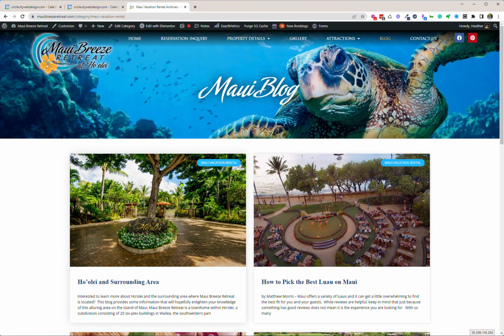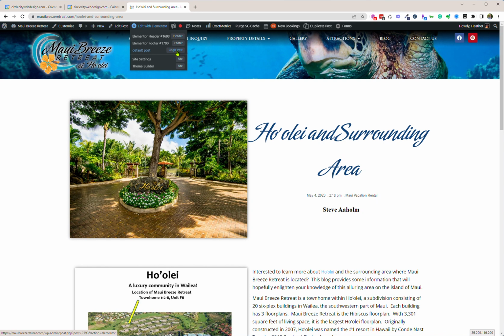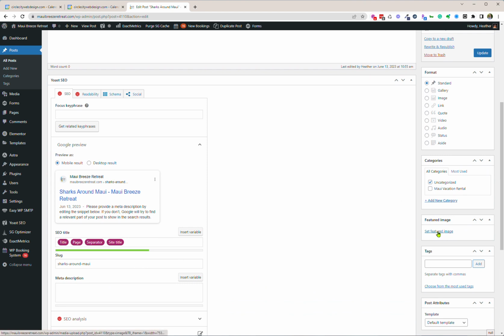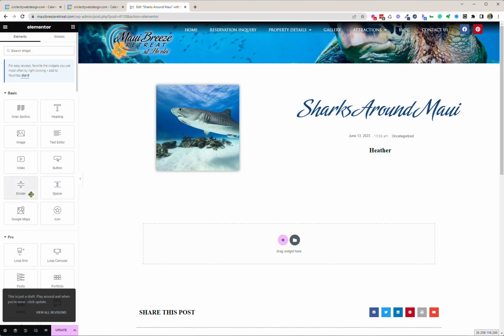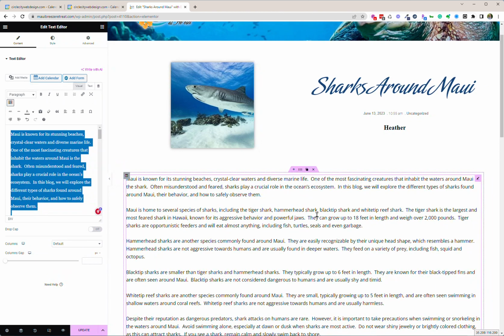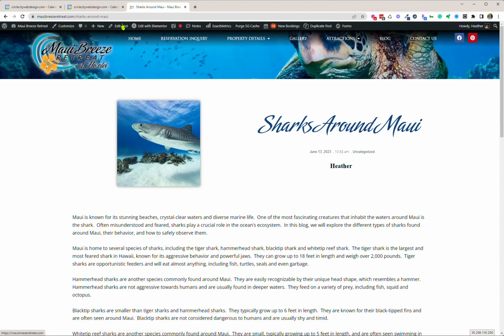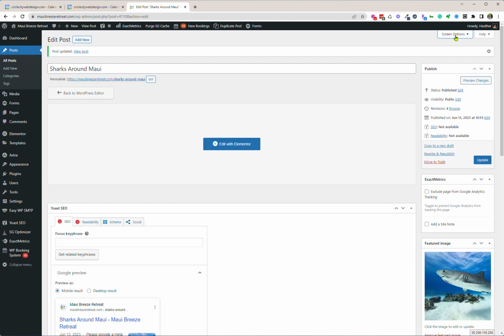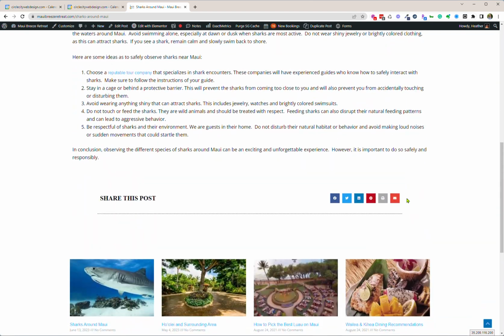How to Use Elementor To Create Perfect Posts for Your Website (In Just Minutes!) 📝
Welcome to this video on quickly and easily adding a blog post to your website using Elementor! In this video we'll show you how to get up and running with posting new content in no time. We'll go through adding the post title, body text, images, and more. Learn how to make your blog posts stand out with ease using Elementor's powerful tools. Watch now and take your blogging game to the next level!